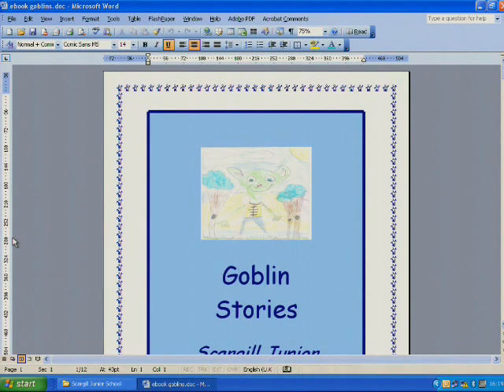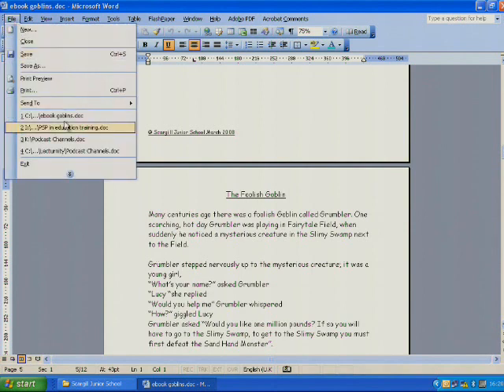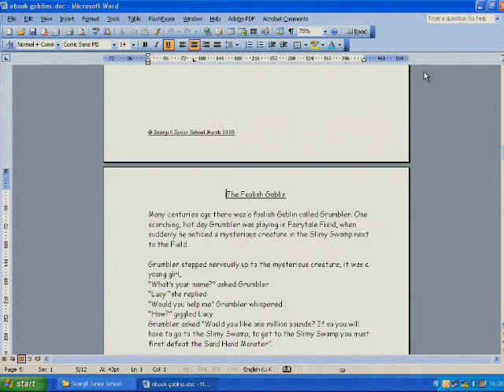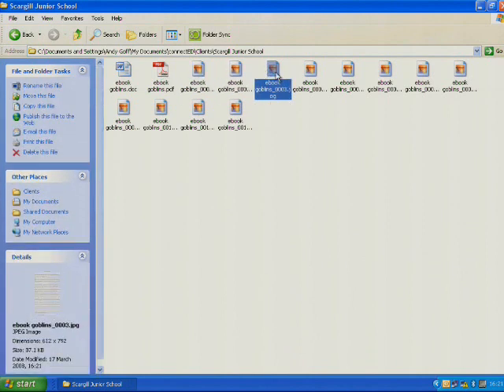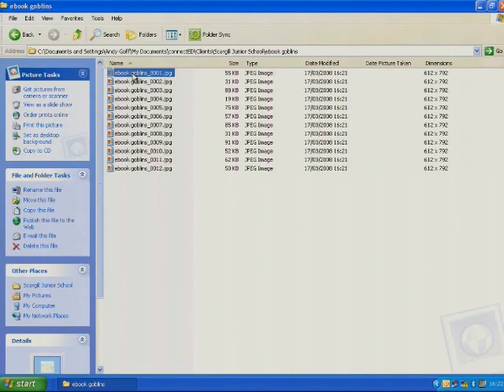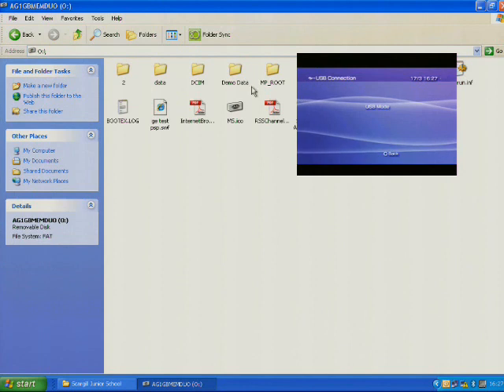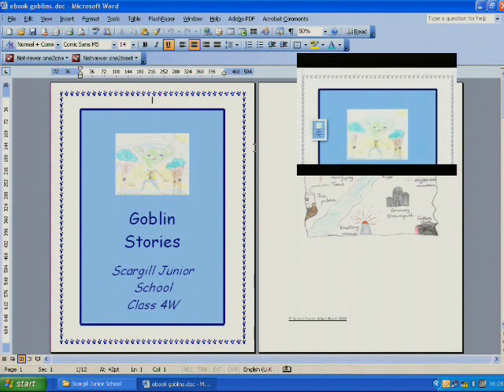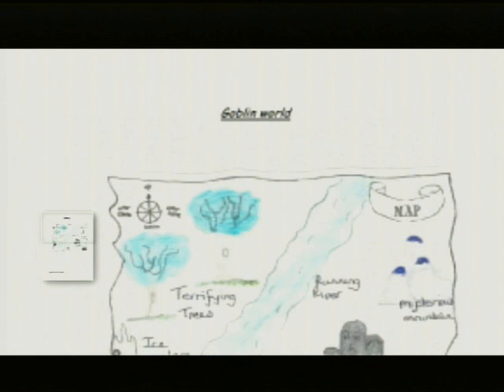ebook on Sony PlayStation Portable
In this video you will be shown how to convert a Microsoft Word Document into a PDF and then into a format by which it can be copied to and then read on a Sony PSP. The Microsoft Word Document used is from Scargill Jumior School where the students wrote the content as a part of their learning activities.